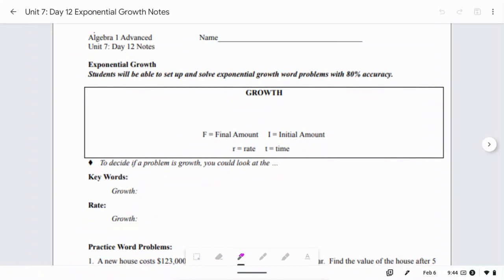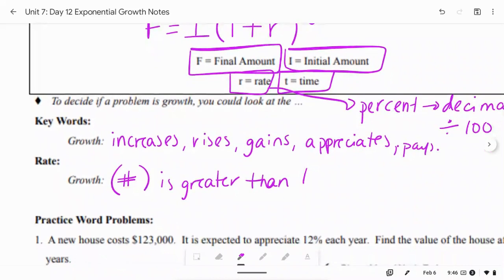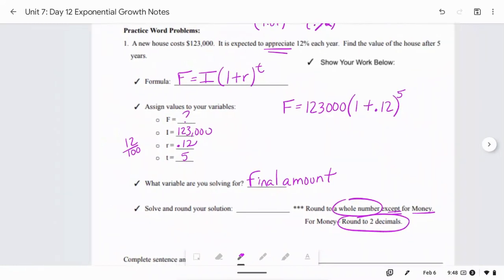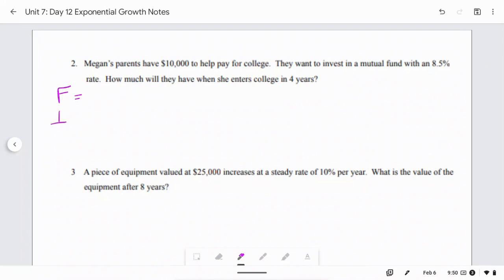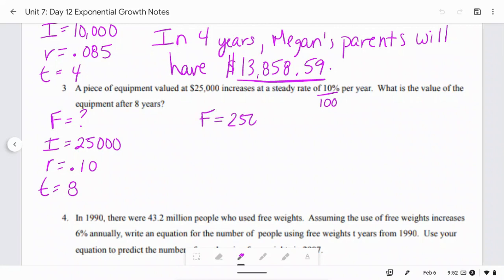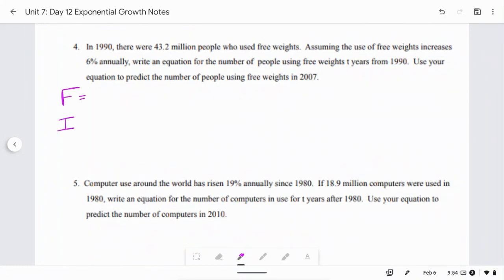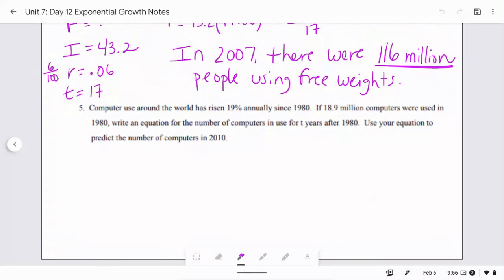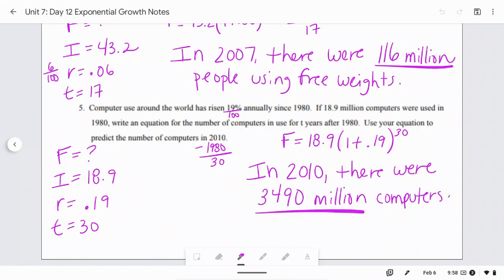U7: Day 12: Exponential Growth